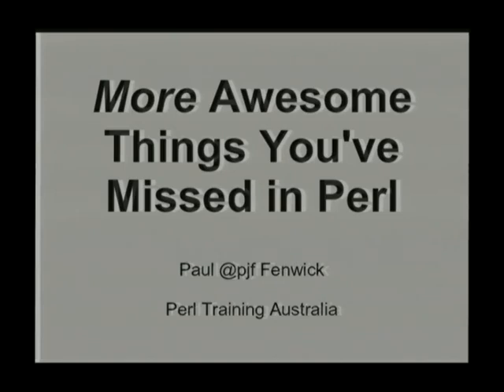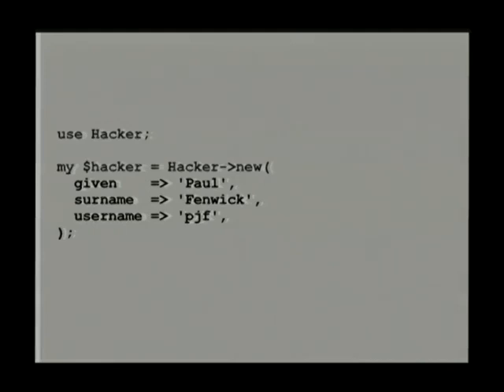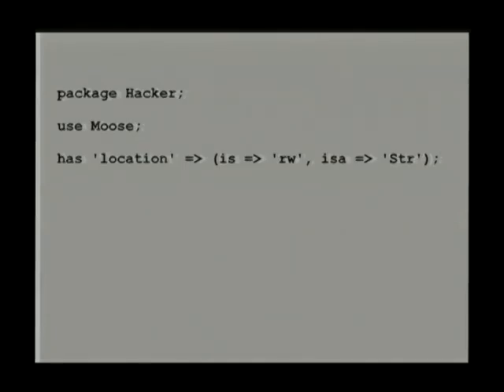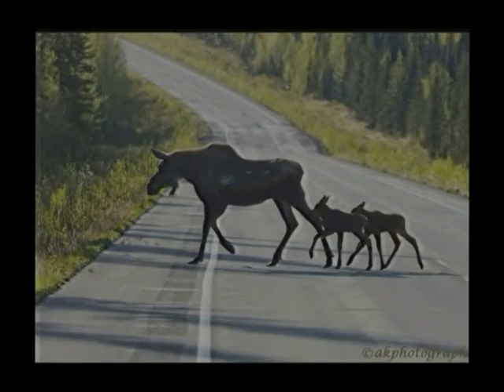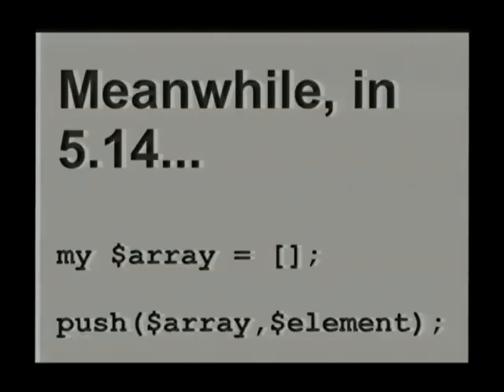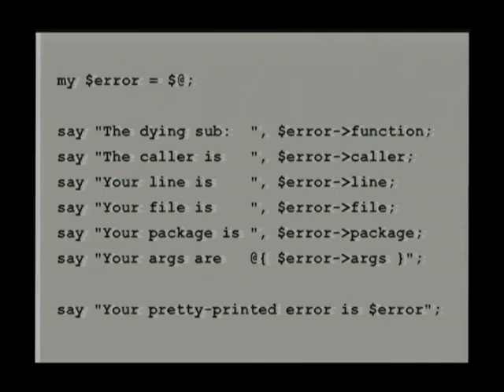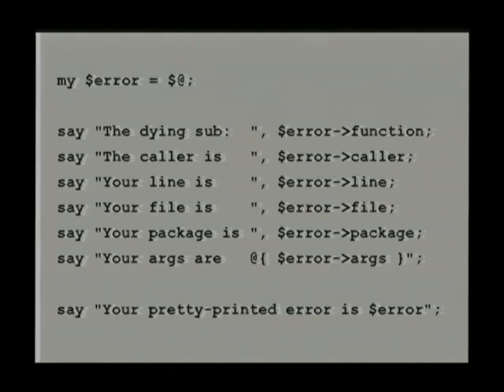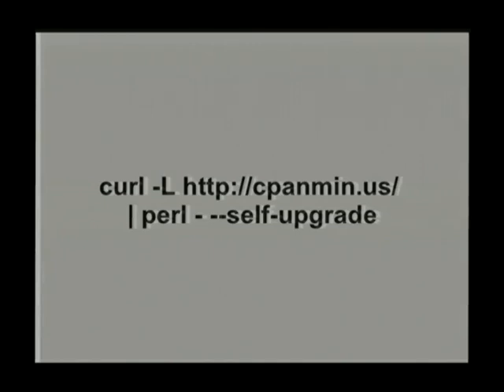PLUG: More Awesome Things You've Missed in Perl by Paul Fenwick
PLUG Talk for May 2012.